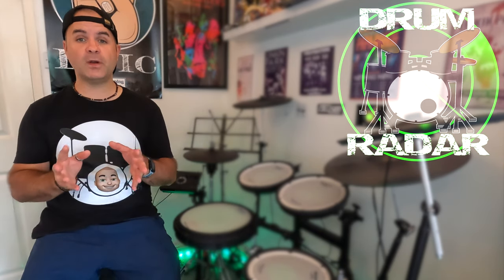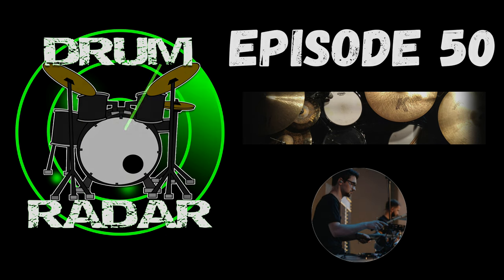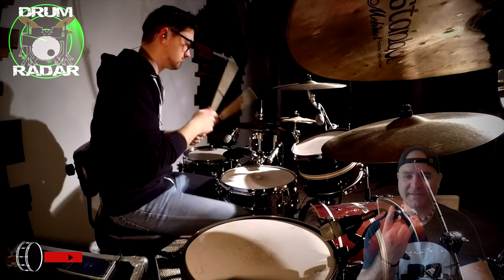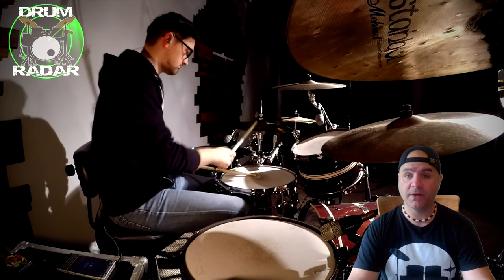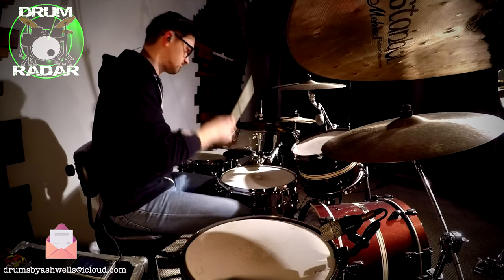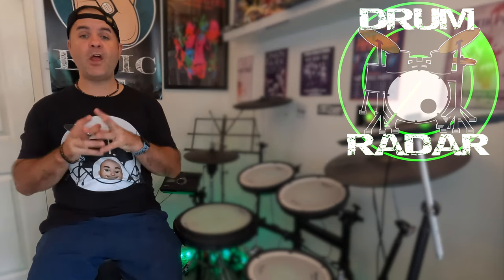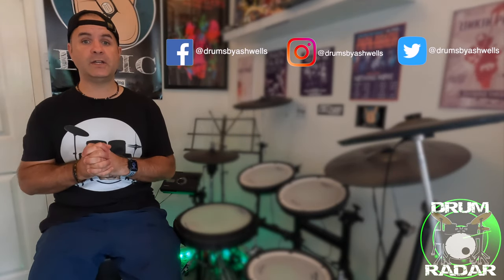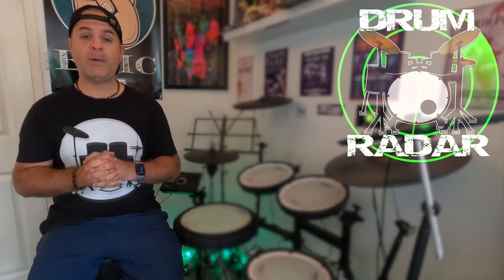Drum Radar - Episode #50 - Darius Muresan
Episode 50

Switchfoot - Dark Horses (Drum Cover)

Every week I will feature new up-and-coming YouTube drummers and put them on your and the drumming communities' radar! This is just my way of paying it forward after being spotlighted by DrumMan 190 in the Drummer to Watch community which has helped my channel grow. I hope to do the same for new drummers.

You can also buy a Drum Radar T-shirt, check it out!

DrumTuber
/drʌmːtjuːbə/

noun
noun: DrumTuber; plural noun: DrumTubers

a person who plays drums as a hobby and uploads, produces, or appears in drum related videos on the video-sharing website YouTube.

Do you consider yourself a Drum Tuber?

Do you want to join an exclusive online community with a private Facebook group with a WhatsApp group chat?

To be part of it please click the below link and fill in the questions.

If you enjoy my channel and content please donate to my chosen charity Stepping Stones. They are close to my heart and do some incredible work with young children with learning disabilities.

You can purchase my exclusive charity merchandise on my Spring store, where 100% of the profits will go to this fundraiser. The artwork was designed by the awesome Eric of the Drum Attic! Thanks Eric! You Rock!

Any purchases go along way in supporting my channel and is much appreciated!!

The group is to share our drum community working together to create awesome collaborations, as well collaborations with other instruments. Anyone interested in watching or participating in some form of drum collaboration are very welcome🤘🥁🥁

Drums - Roland TD17KVX
Cameras - iPhone 14 Plus, iPad Pro 2020 & GoPro Hero 10 Black
Music Software: Logic Pro X
Video Software: Final Cut Pro
Computers: iMac 2019 & Macbook Pro 2020
Ear Monitors: KZ ZS10 Pro